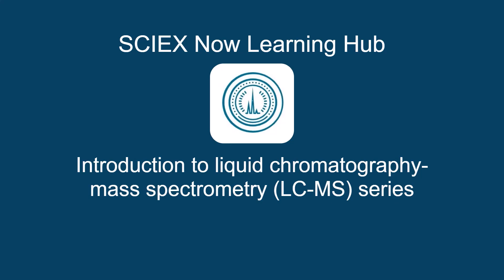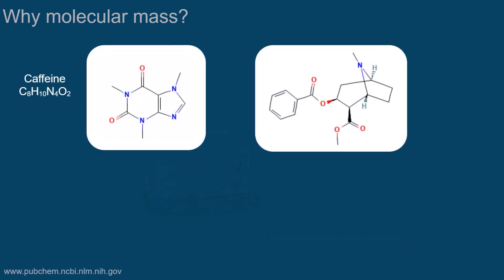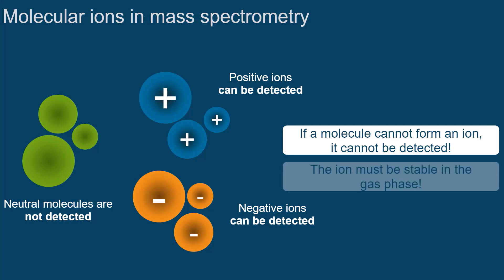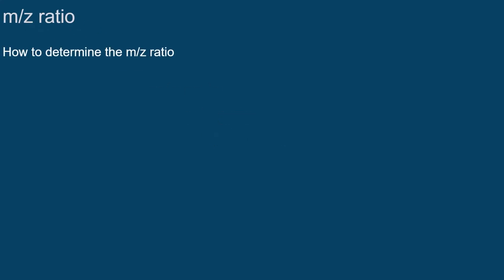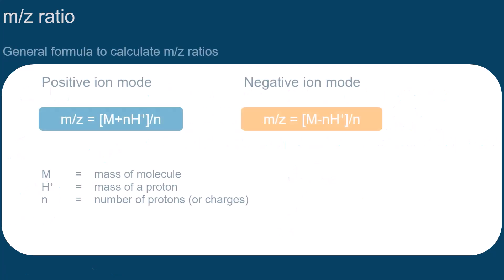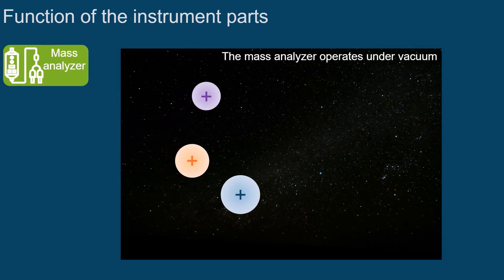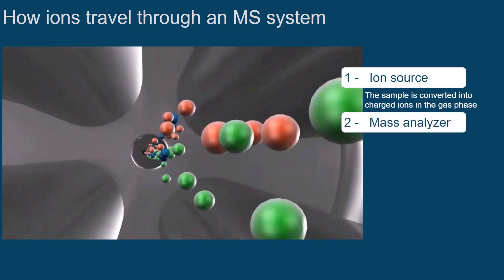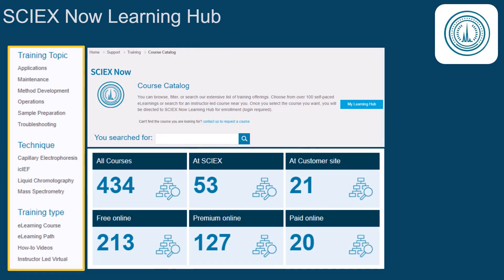A brief overview of mass spectrometry - Episode 1 | Introduction to LC-MS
In this first episode in our "Introduction to LC-MS" series, we provide a brief overview of the fundamentals of mass spectrometry and discuss the various parts of the mass spectrometer.

🚨 If you'd like to watch the full, 30-min eLearning course, available on the 𝗦𝗖𝗜𝗘𝗫 𝗡𝗼𝘄 𝗟𝗲𝗮𝗿𝗻𝗶𝗻𝗴 𝗛𝘂𝗯, login or create an account

📣 Stay up to date on all things SCIEX software, service and support by following 𝗦𝗖𝗜𝗘𝗫 𝗦𝗲𝗿𝘃𝗶𝗰𝗲 & 𝗦𝘂𝗽𝗽𝗼𝗿𝘁 on LinkedIn